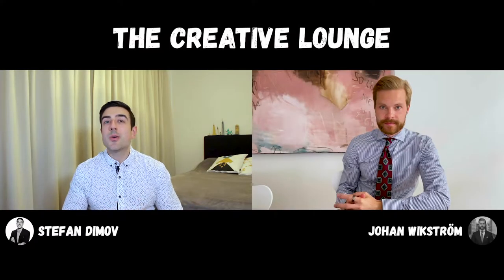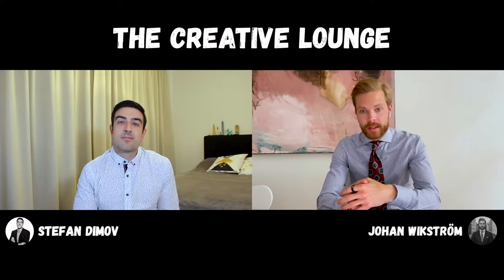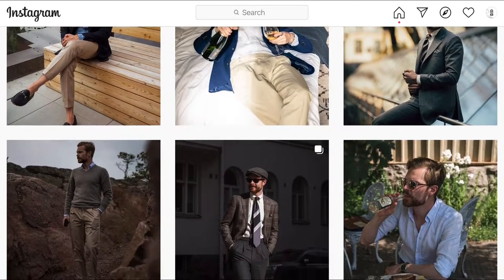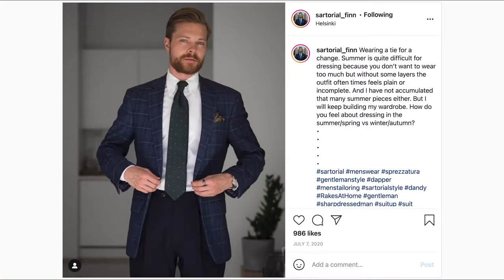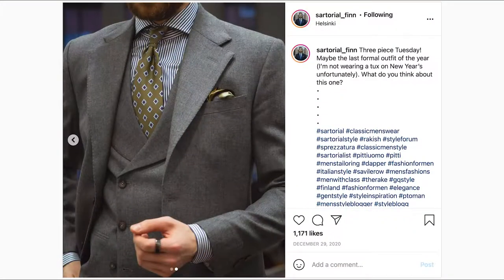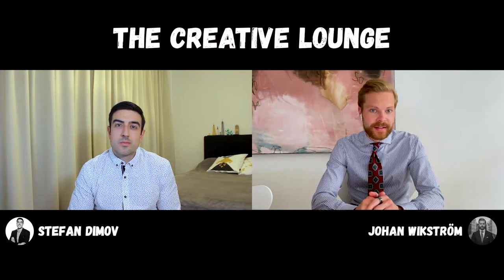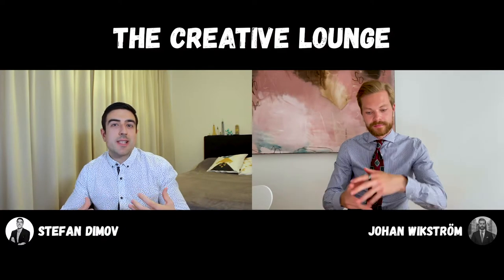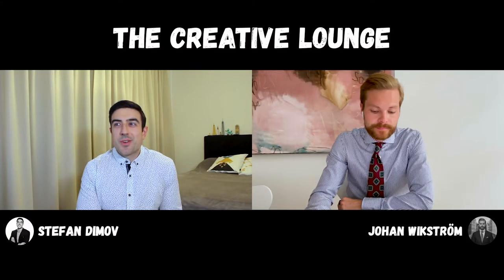How To Build a Timeless Classic Wardrobe and The Basics of Classic Menswear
Meet Johan Wikström, a Menswear Enthusiast from Finland, who Shares his Tops Tips on Buying a Made-to-Measure Suit and Building a Timeless Classic Wardrobe.

0:00 - Intro
0:13 - About Johan
00:39 - Why Menswear?
01:51 - What to Look for in Made-To-Measure suits?
03:22 - What are the Best Suit Colours?
04:53 - Top 5 Menswear Fashion Tips?
08:18 - Sustainability in the Menswear
09:50 - Good Value for Money Suit Brand
10:25 - Choosing the Right Tie for Your Classic Suit.
11:56 - What are the Challenges of Classic Menswear?
13:26- Closing Words?